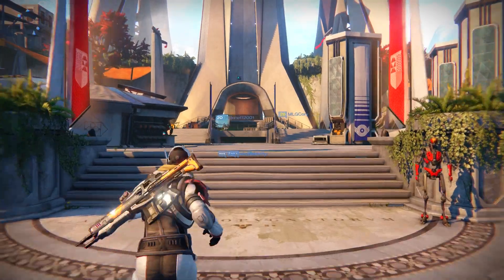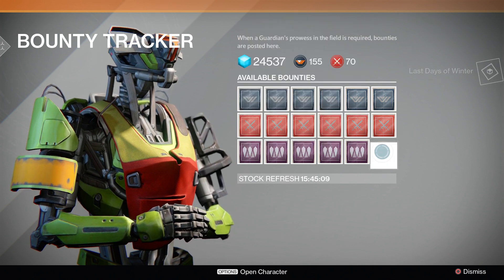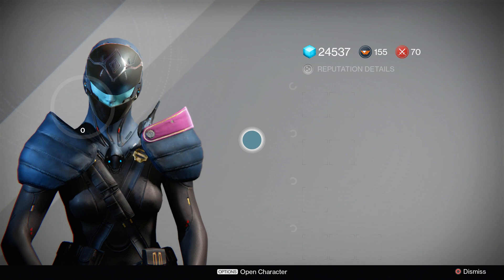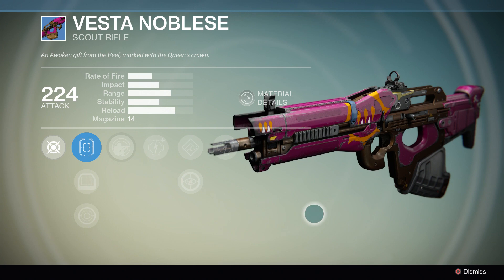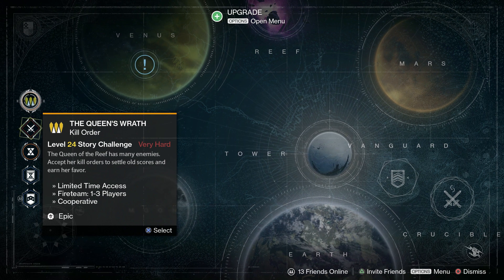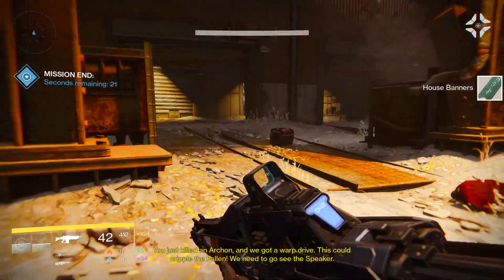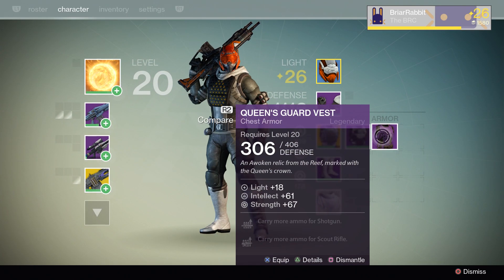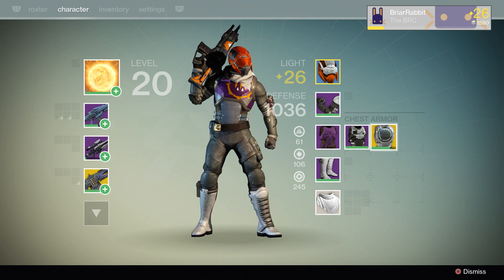Destiny - The Queen's Wrath - Easy Legendary Armor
Today The Queen's Wrath Mission opened up! In this video I will show you how to open up the mission, and get easy Legendary Armor!